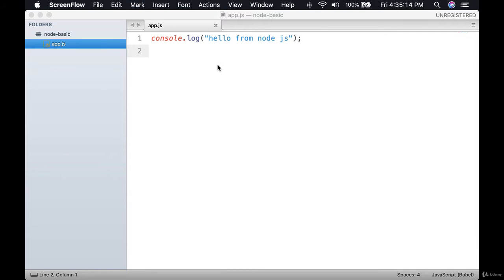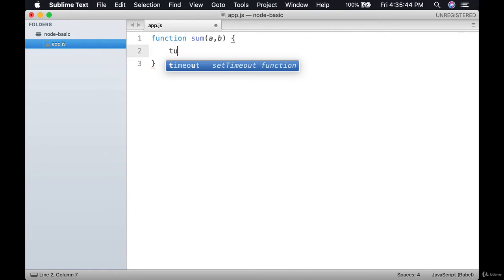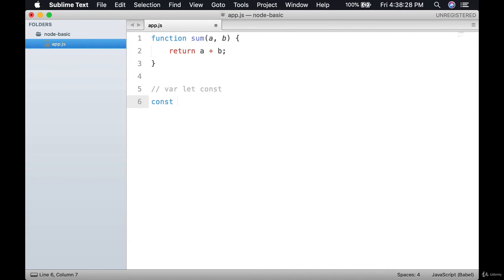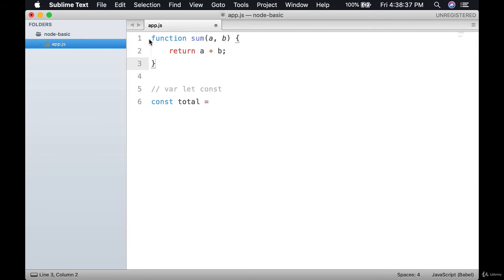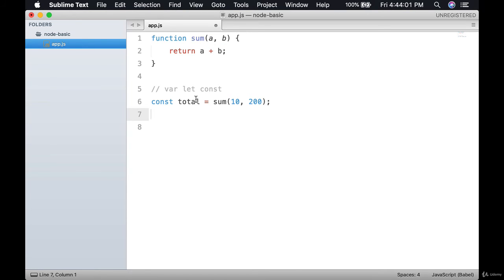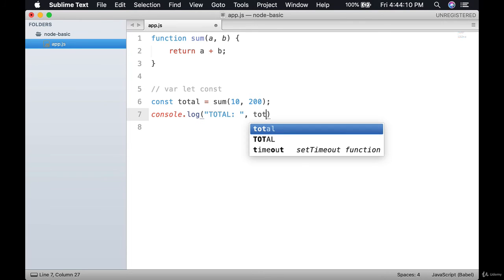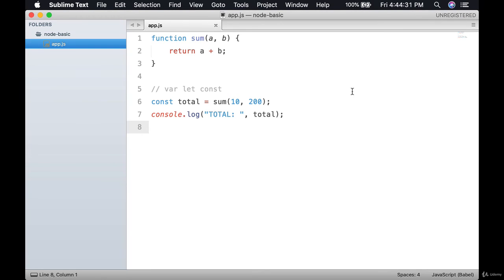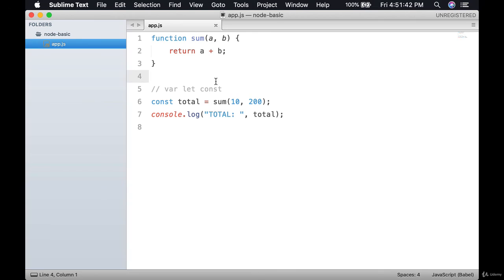Writing Functions 7 | Section 1 Understanding Nodejs